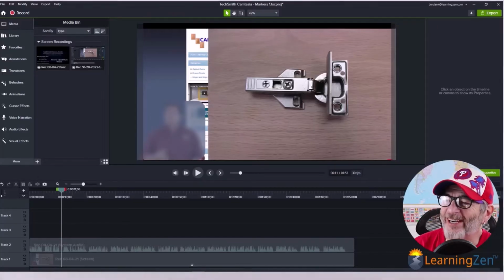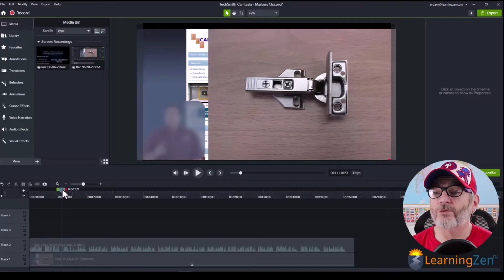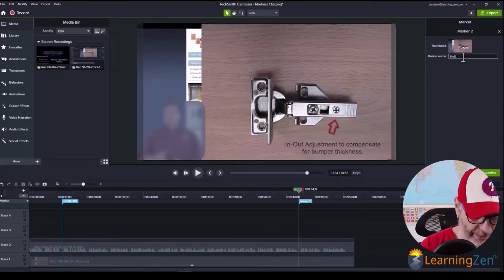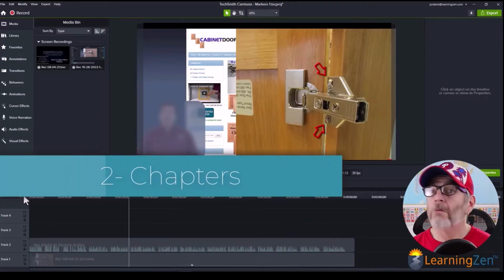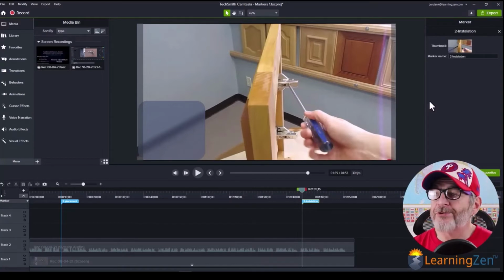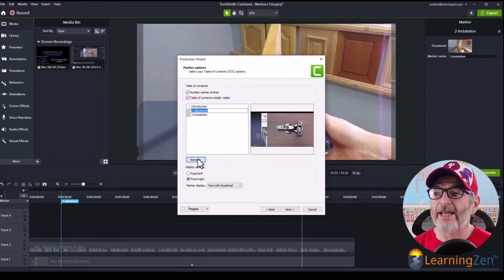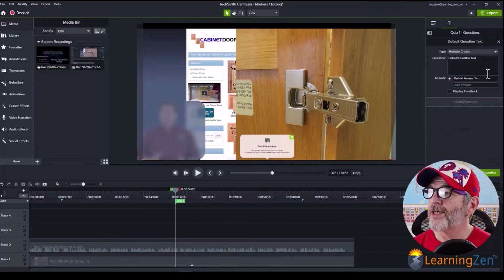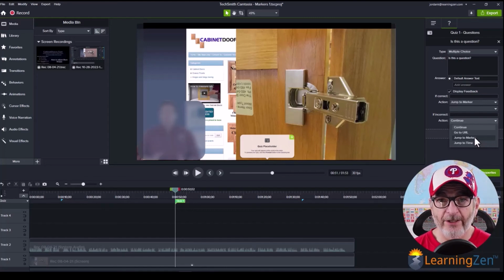How To Use Markers in Camtasia 2022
LearningZen is your comprehensive training solution. Effective training is the foundation of any successful business. Whatever your industry, we’ve created the ultimate e-learning tool to make your business run more smoothly.
00:00 - Introduction
00:39 - Editing
04:06 - Create Chapters
05:42 - Create Table of Contents
07:30 - BONUS
09:44 - Bloopers